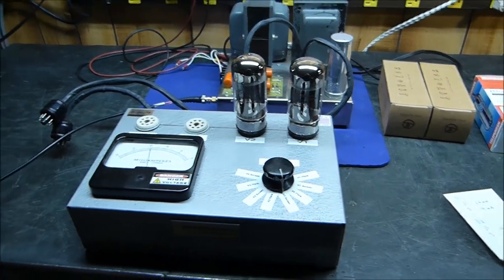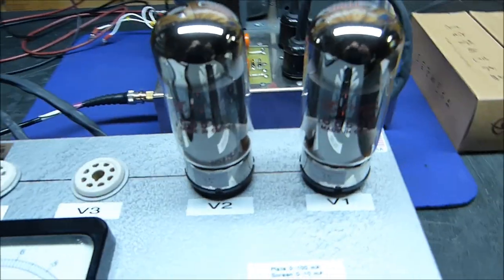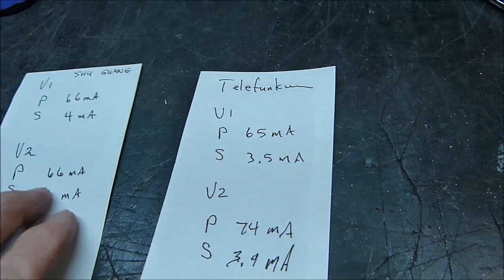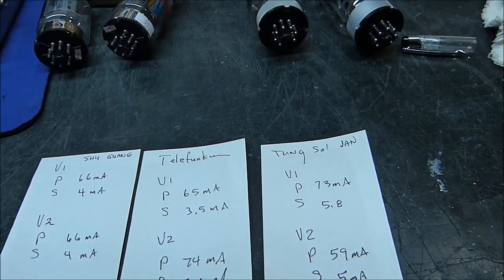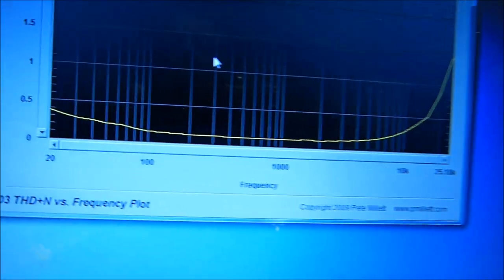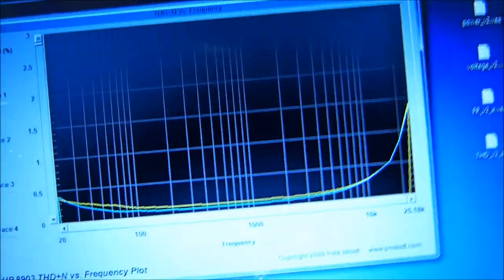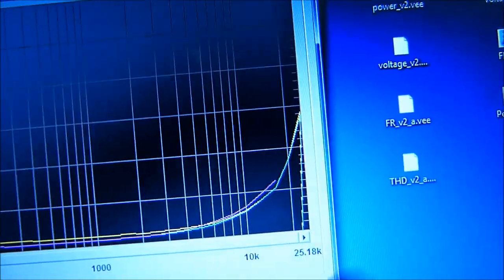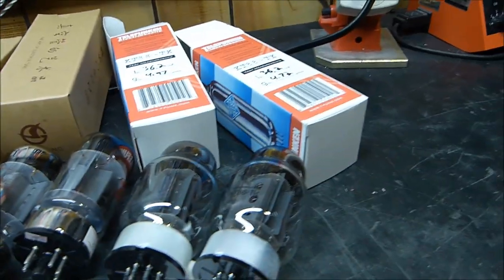6550 (KT88) Shu Guang vs Telefunken vs Vintage JAN Tung Sol Vacuum Tubes in Dynaco Mark III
A quick comparison of new production Shu Guang 6550-B vacuum tubes as compared to new production Telefunken (made in corporation with  JJ tubes) and vintage 1969 USA made JAN 6550 tubes in a Dynaco Mark III amplifier.